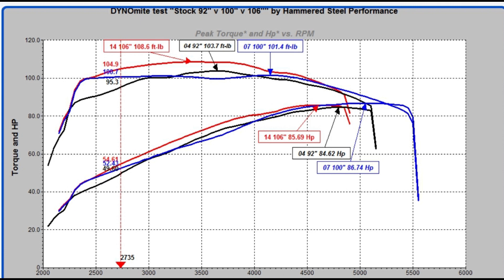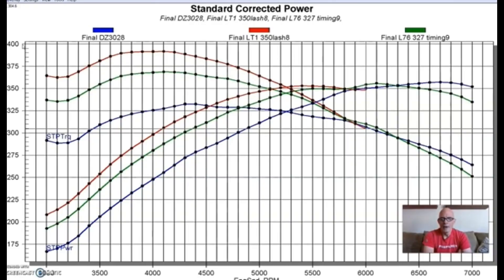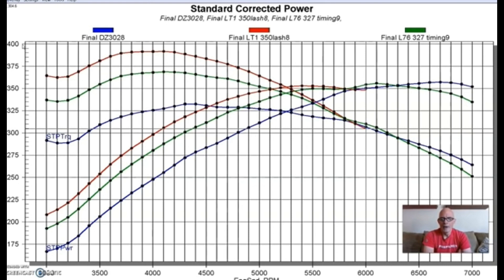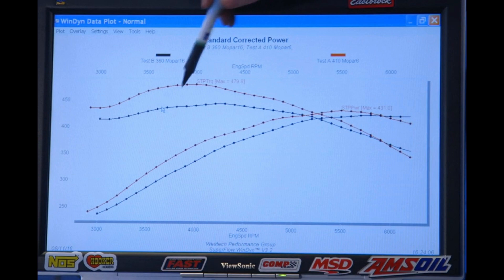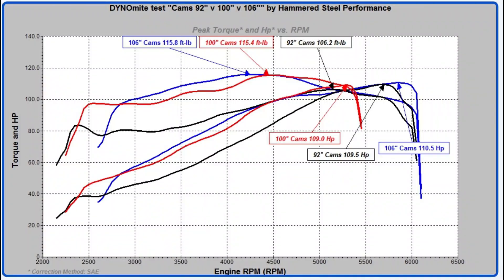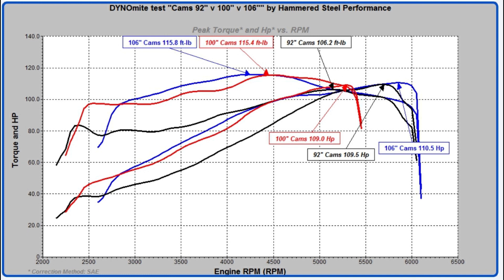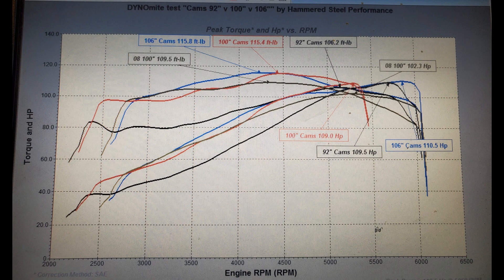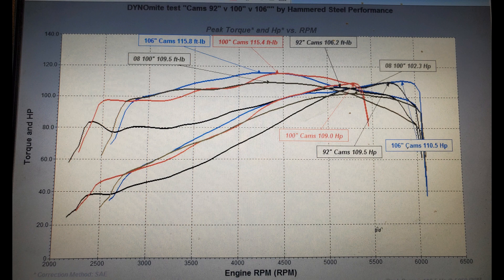Part 2 92 v 100 v 100 v 106. How does cams, intake and exhaust impacts TQ and HP.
In part two we compare the 92", 100" and 106 with similar camshafts, intake, exhaust and tune.  We also show the results of an 08 100 inch with camshafts, intake and exhaust as well.